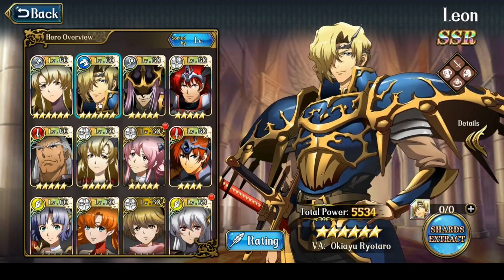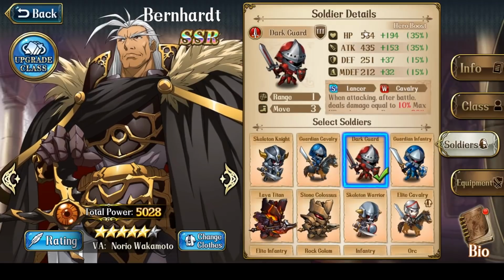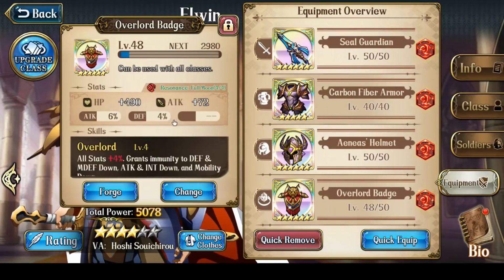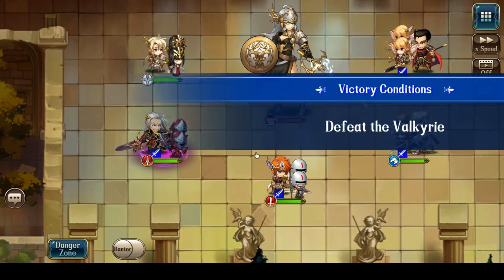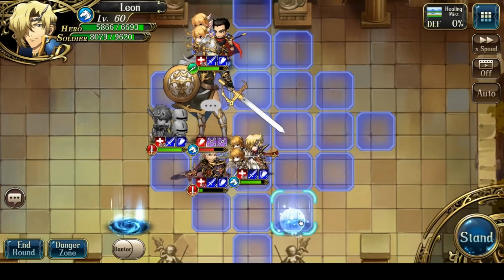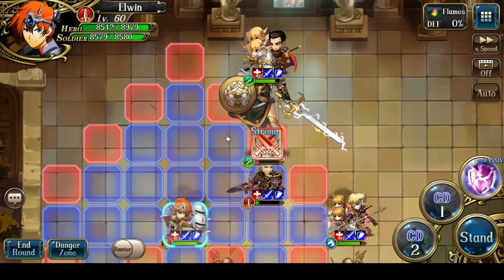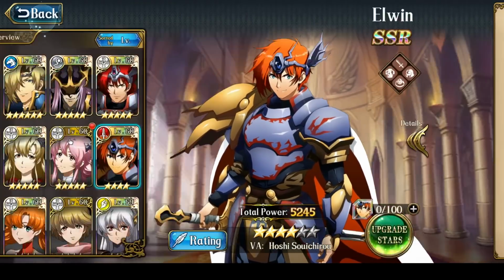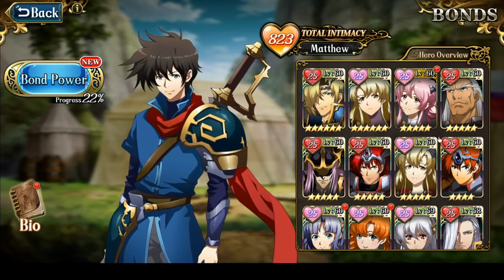Langrisser M - Valkyrie Lv65 - The Eternal Temple Mon-Thurs [Empire's Honor]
For those who want to skip right to the battle, go to 8:50
My party is the bare minimum you need to clear the lv65 Valkyrie, which is the easiest of the 4 level 65 Eternal temple fights, and requires the least commitment in characters and especially training ground upgrades.

When masked maids are level 9 they can tank the full damage of the valkyrie, leaving Elwin untouched.  Unfortunately, at level 7, they don't absorb enough damage, which was why I was forced to use Phalanx on Elwin.
In addition, Elyss of my guild, Snow, uses the following Lewin(!!!) instead of Elwin without a faction buff: